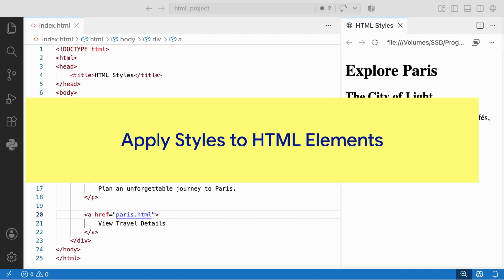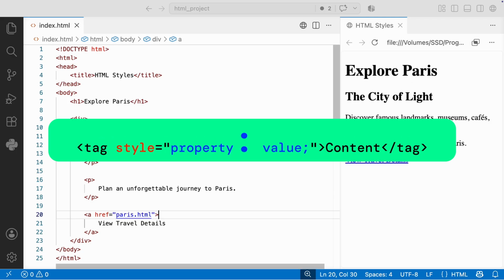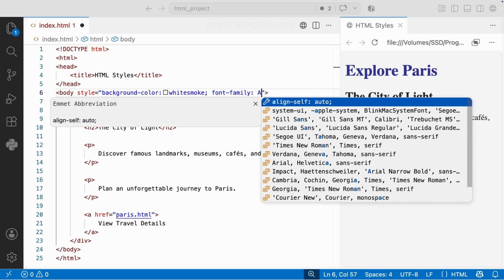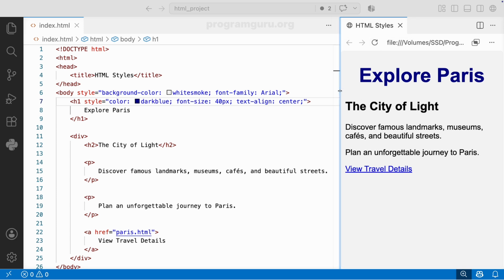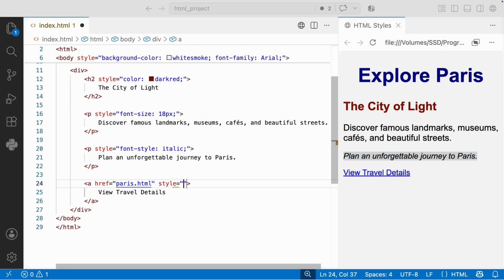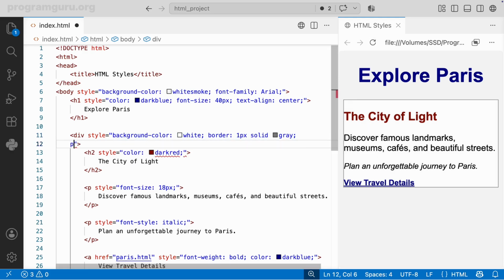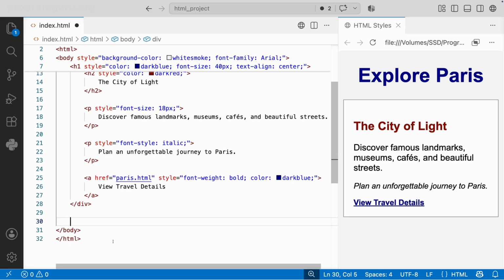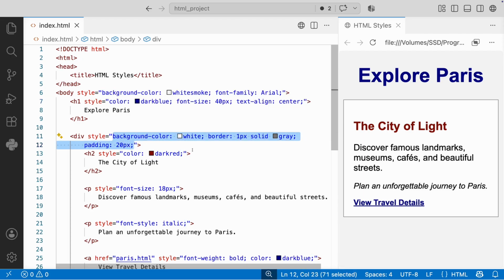HTML Styles Tutorial for Beginners | Inline CSS with the Style Attribute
Learn how to style HTML elements using the style attribute. This beginner-friendly tutorial covers text color, background color, fonts, font size, alignment, borders, padding, and multiple inline CSS properties with a practical example.